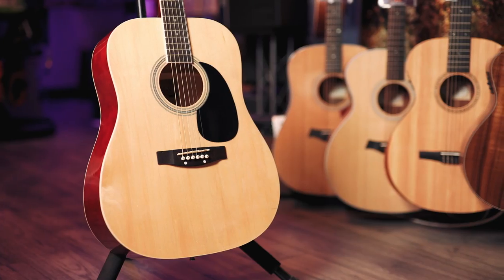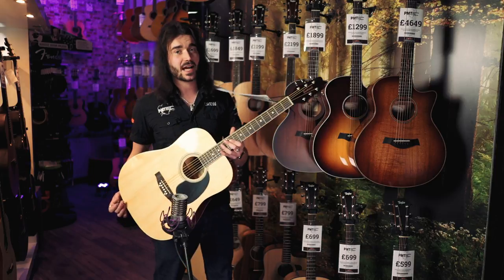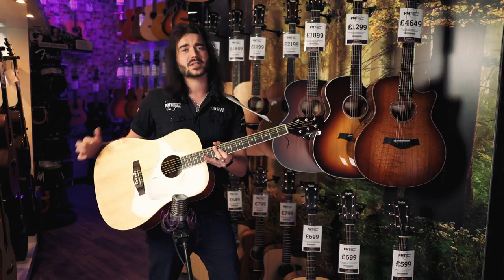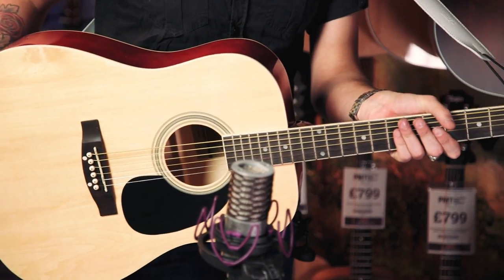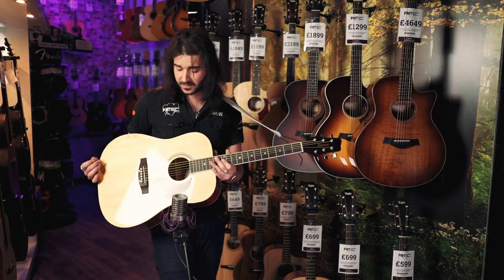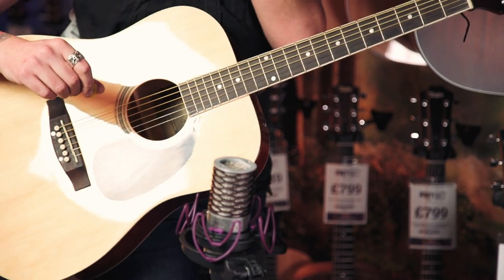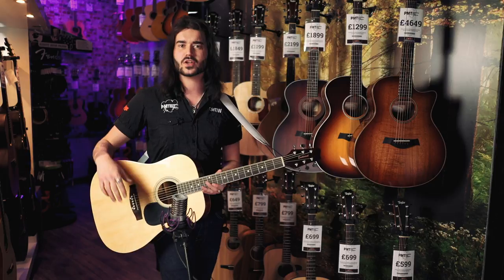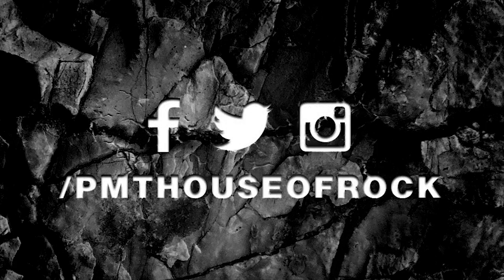Eastcoast SA20D Acoustic Dreadnought - Cheap Acoustic, Great Sound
Could the Eastcoast SA20D be the best value acoustic under £100? Dagan reviews this fantastic, cheap acoustic guitar.

Shop the Eastcoast SA20D acoustic dreadnought over at PMT Online today

The Eastcoast SA20D Acoustic Dreadnought is easily one of the best cheap acoustic guitars available today. But don’t think for a second that ‘cheap’ means low quality! This dreadnought acoustic guitar features premium appointments such as a basswood back, sides and top for a fantastic tonal quality, a nato neck for added strength, resonance and comfort as well as a dreadnought shape to really make those chords and notes ring out!

For less than £100, this is an absolute bargain of a guitar!